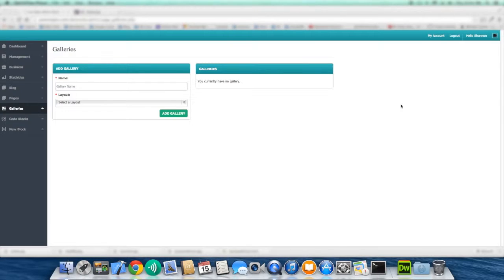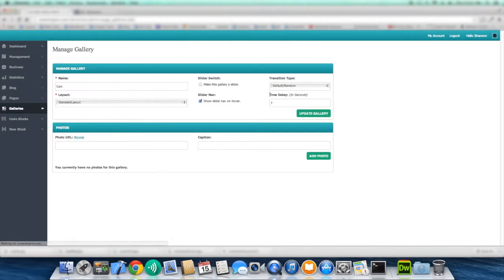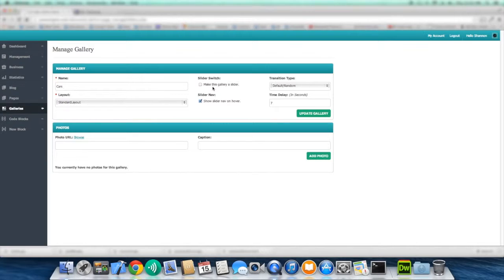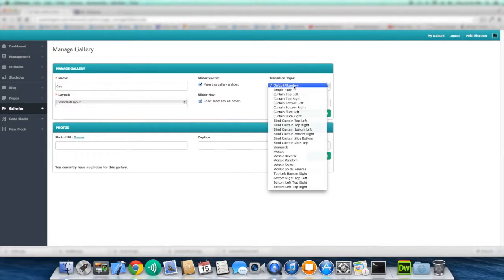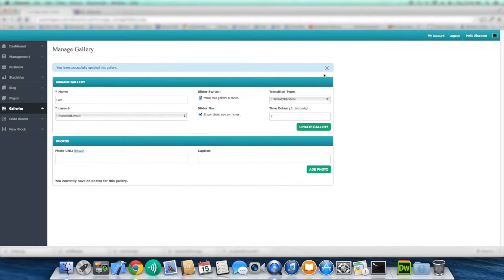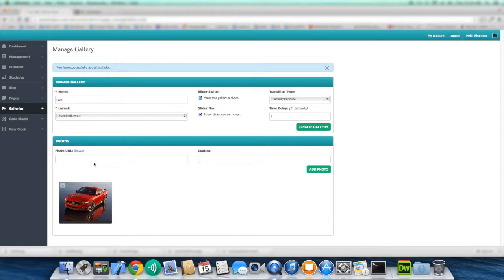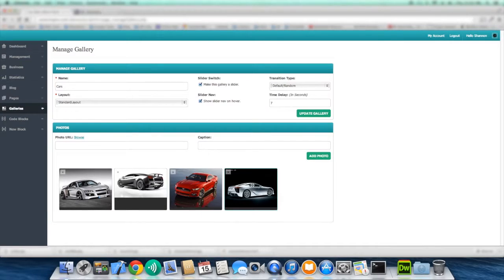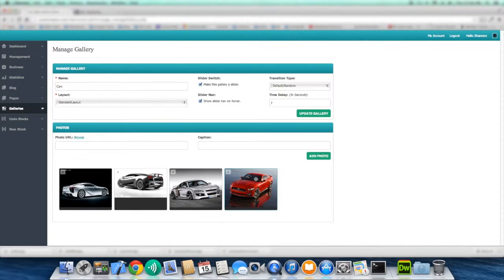SumCMS Pro Tutorials - Galleries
Learn how to create galleries on the SumCMS Pro platform.